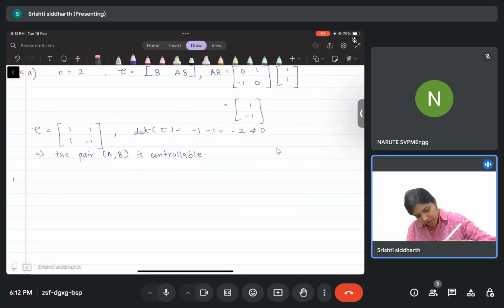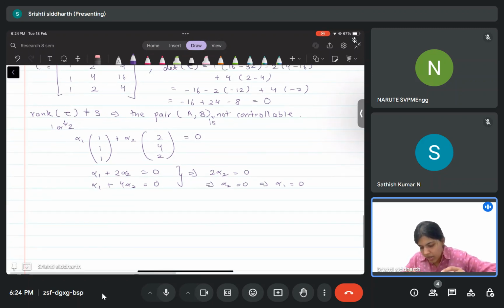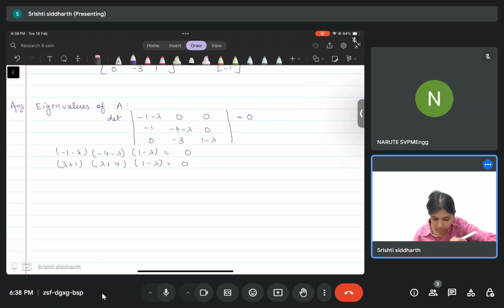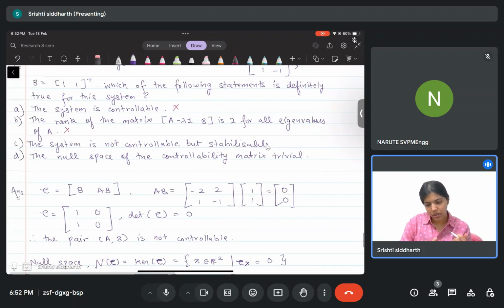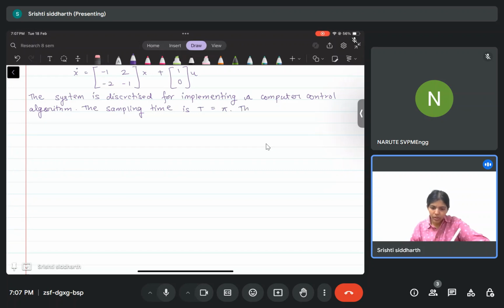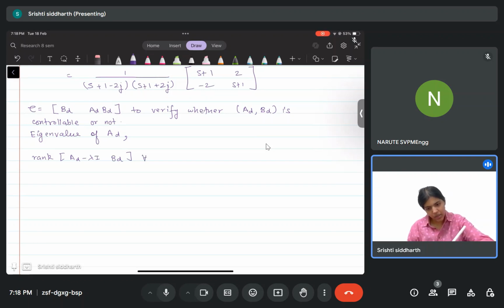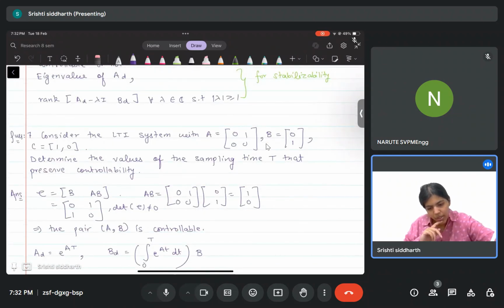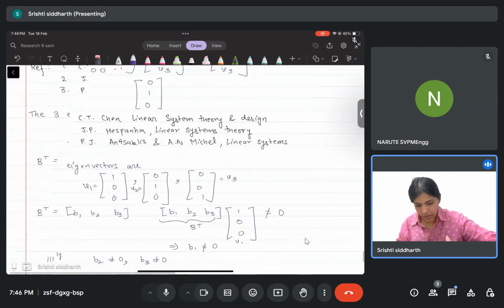EE 46 : Controllability and stabilisability of continuous and discrete-time LTI systems